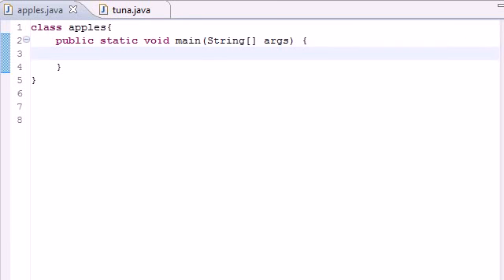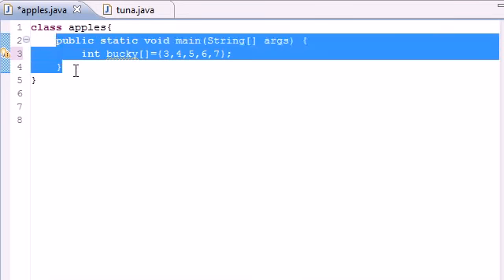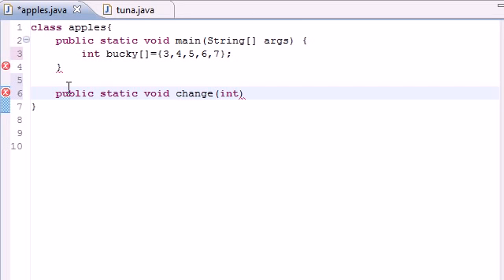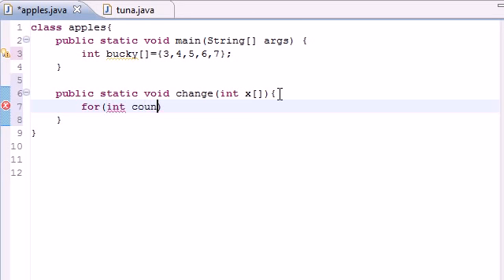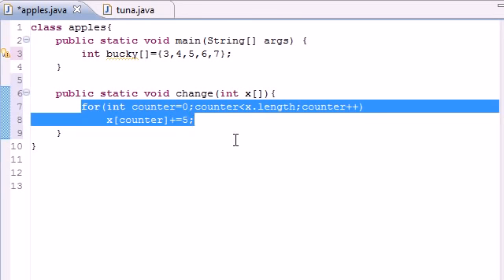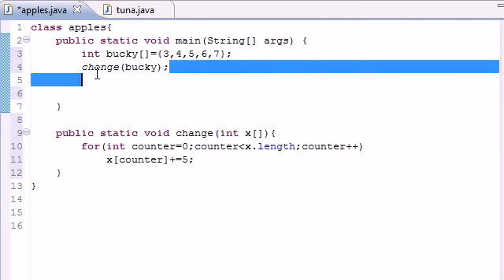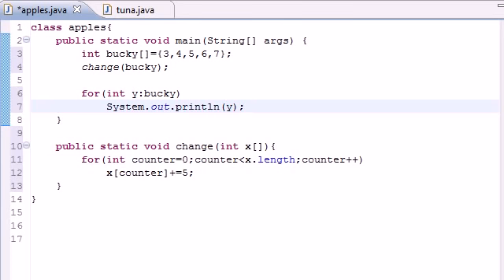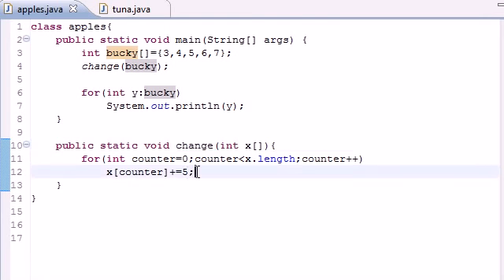Java Programming Tutorial - 32 - Arrays in Methods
How to pass arrays into methods in java.